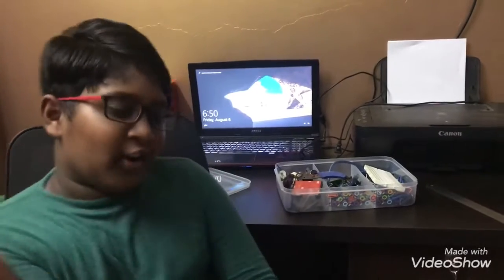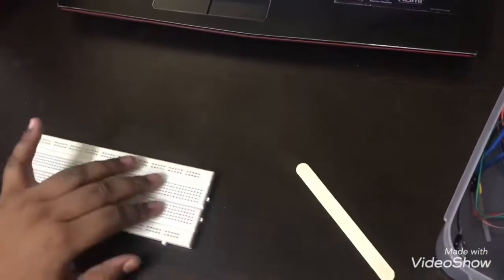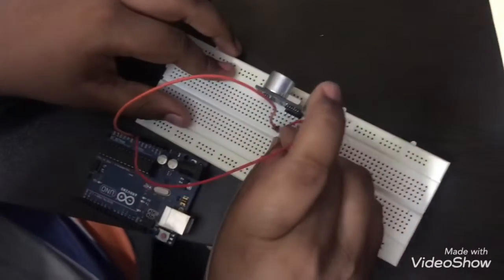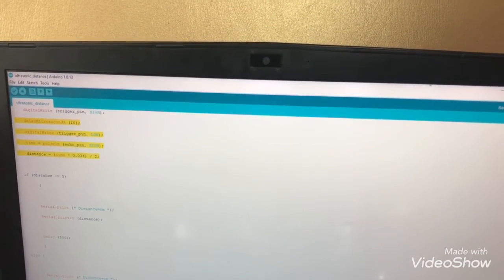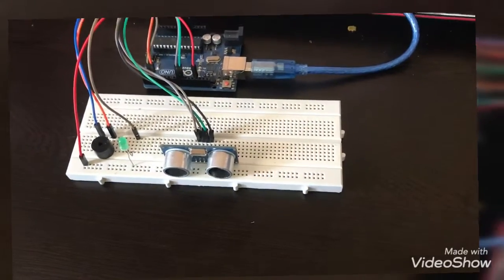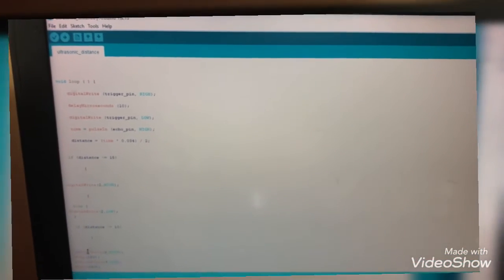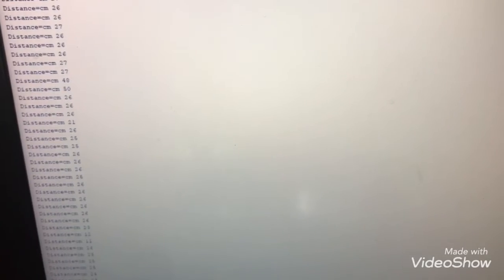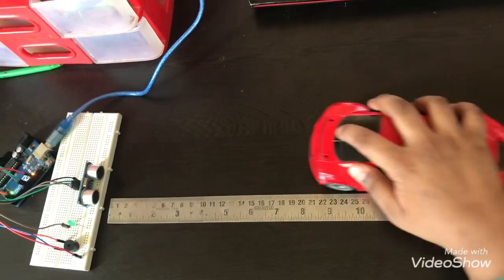Distance measurement robot using Arduino by Prajeet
Distance measurement by ultrasonic sensor
by Prajeet.
Here is the Distance measurement bot code-